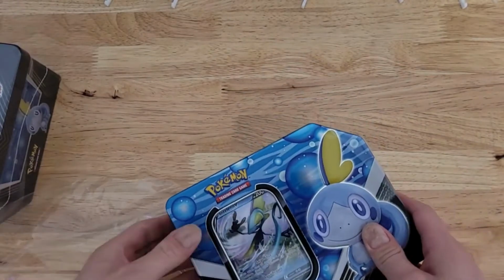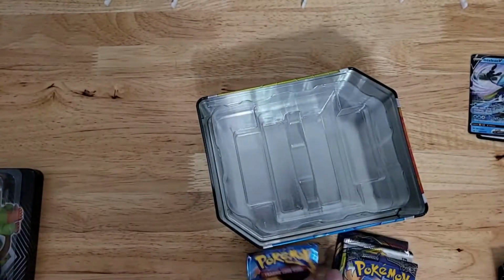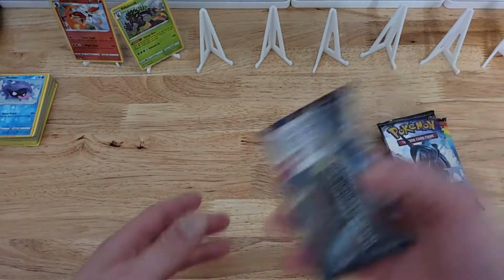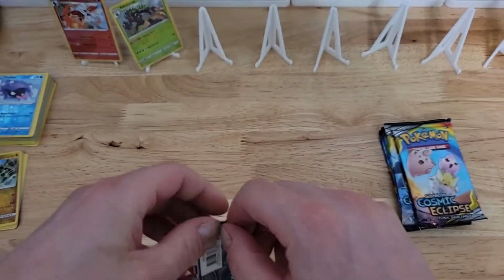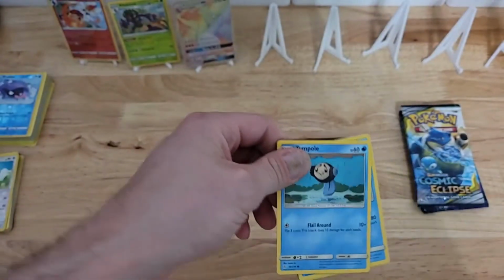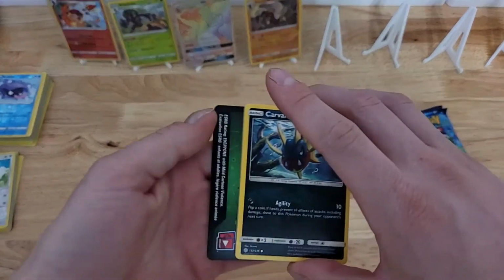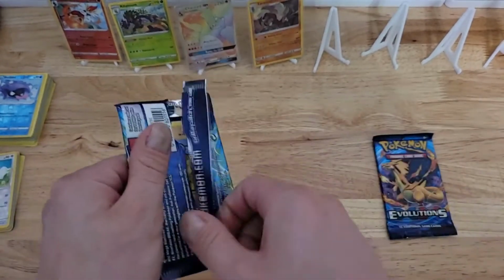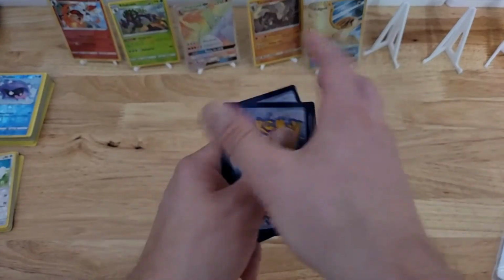These were the HOTTEST tins EVER!!!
Tins were so hot it sent me to the HOSPITAL.